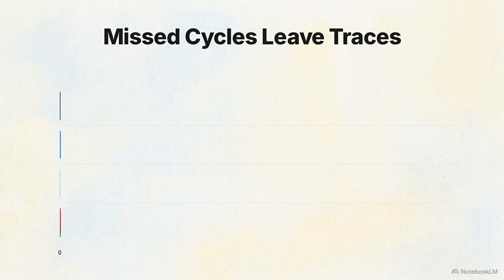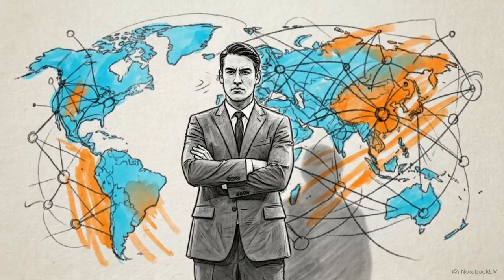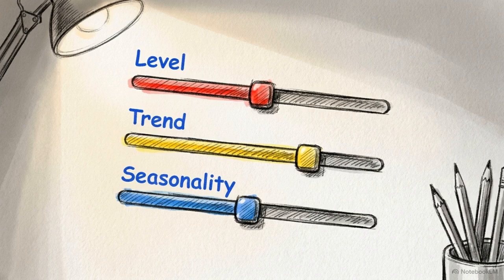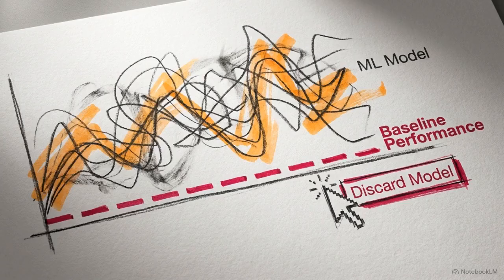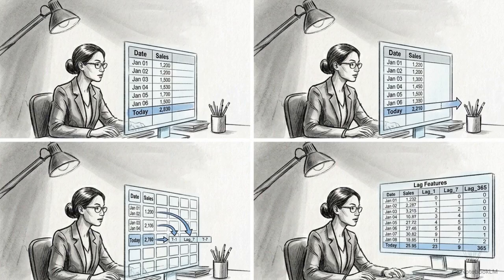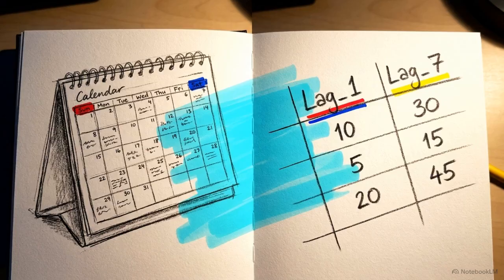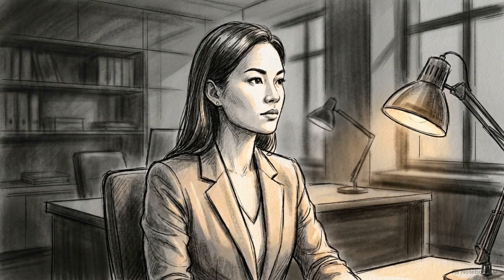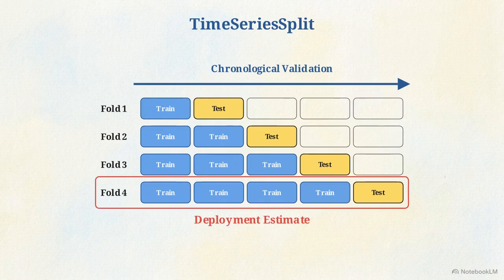L06 The Forecaster s Workweek